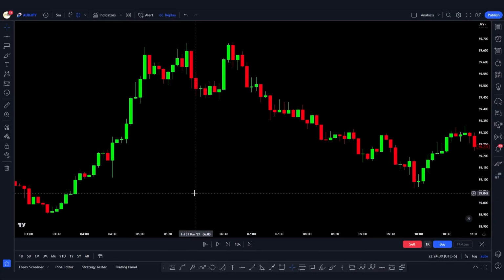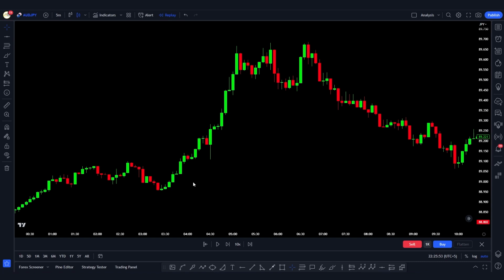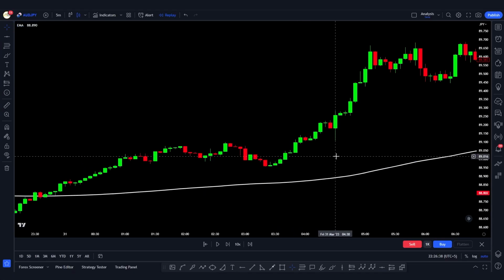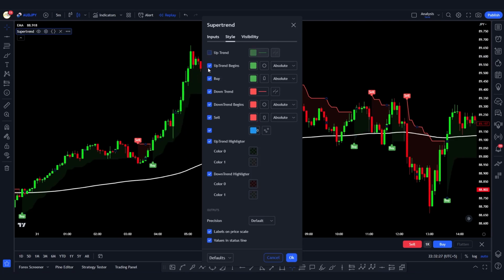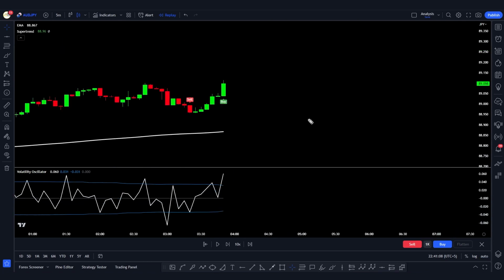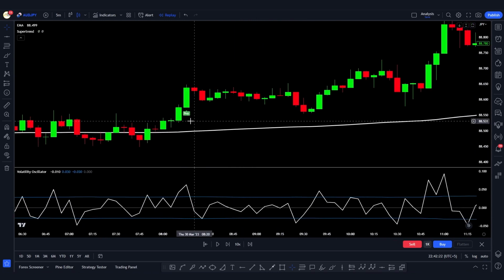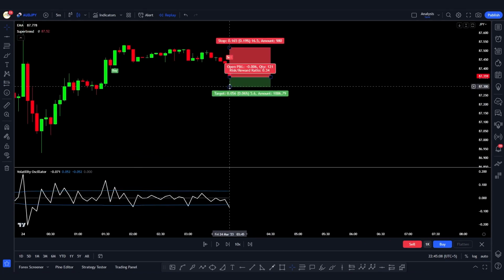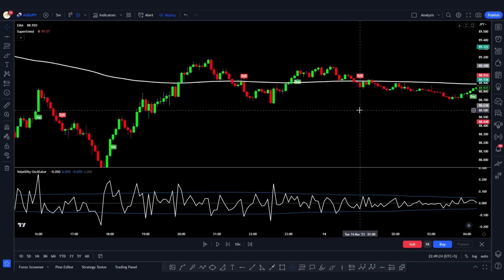I used this Simple Strategy To Double My Trading Account! 🚀💰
Get ready to skyrocket your trading game with this unbelievable strategy that has the potential to DOUBLE your account! 🤯📈 This simple, price action-based strategy is perfect for both beginners and experts. 🎯🔔
In this video, I'll uncover the 3 crucial aspects of any financial market - momentum, trend, and volatility - and how to master them using 3 powerful indicators. Learn to use the Exponential Moving Average (EMA), SuperTrend, and Volatility Oscillator for profitable buy and sell signals. 🌟📊
Follow along as I walk you through several real-life examples of long and short positions, including detailed entry and exit points, stop-loss levels, and risk-to-reward ratios. Don't miss this chance to take your trading to the next level! 🚀🌟
Got a special video request or want me to review a specific indicator? 💪💰